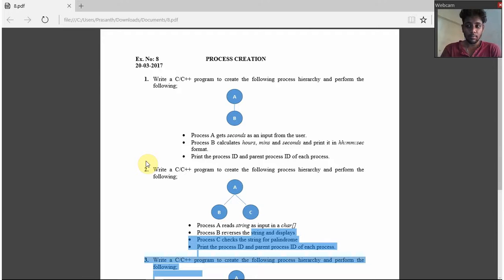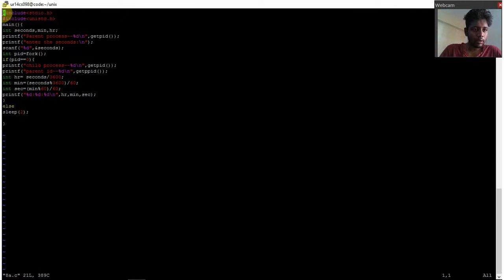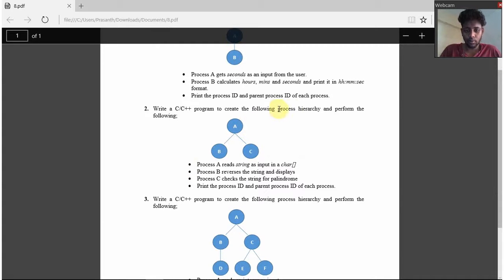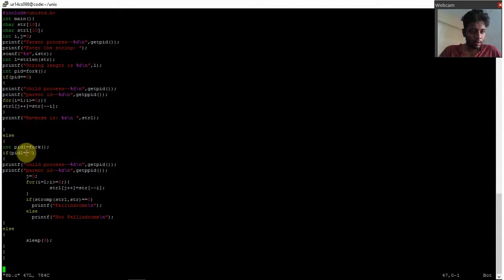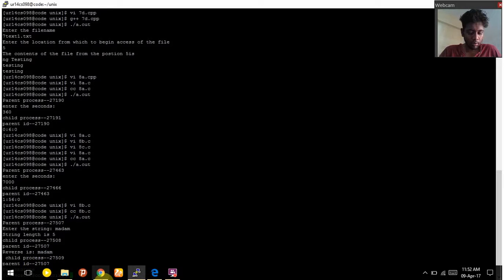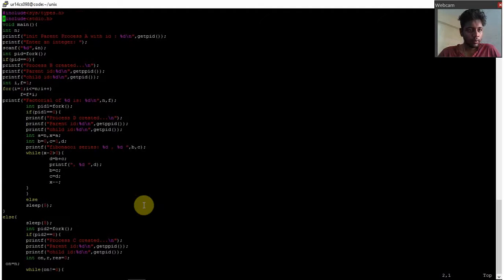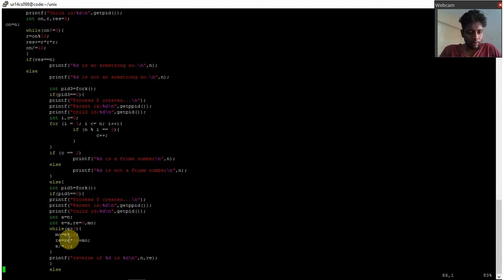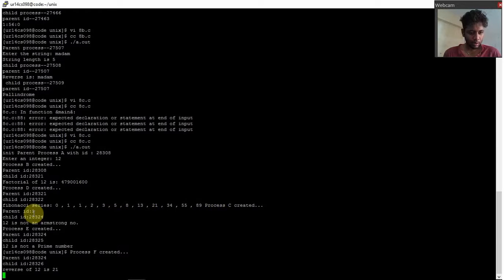Unix Lab Exp - 8 (UR14CS098)